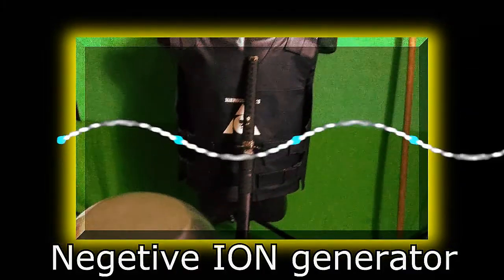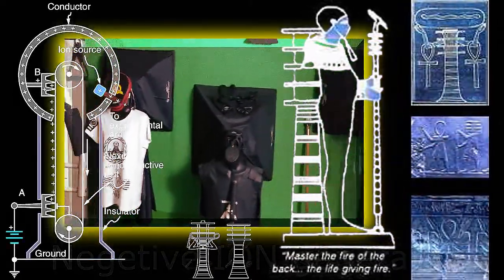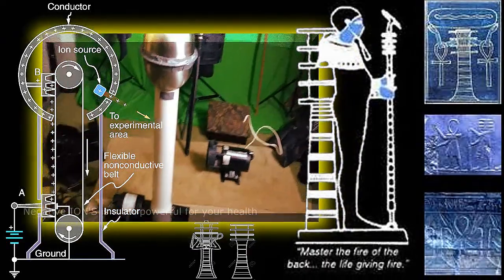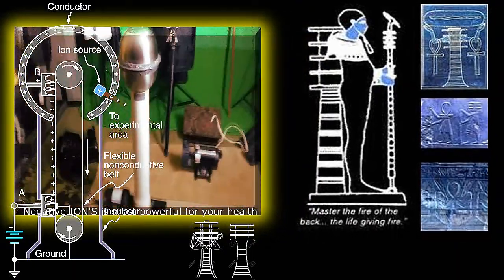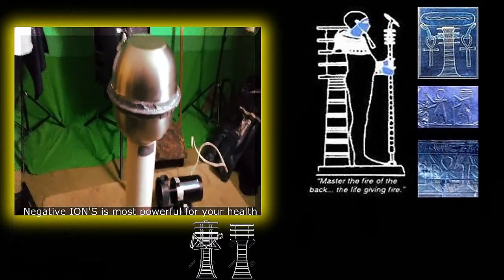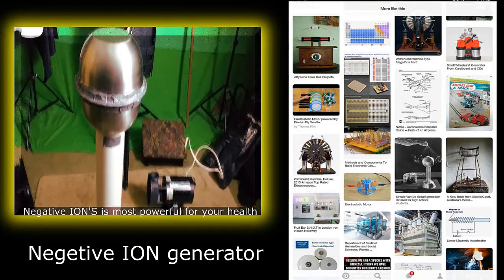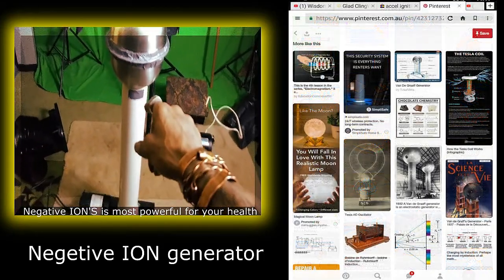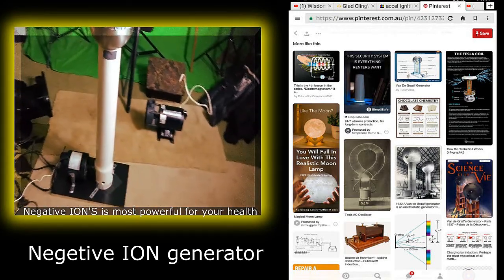Negative ions with healthy benefits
Have a look and make your own Negative ion generator today. Or buy one off ebay.